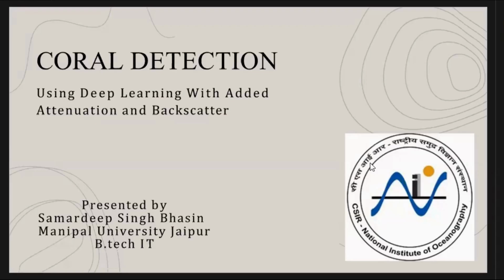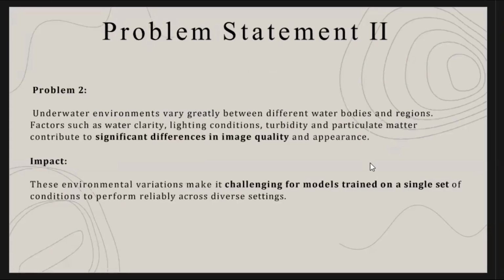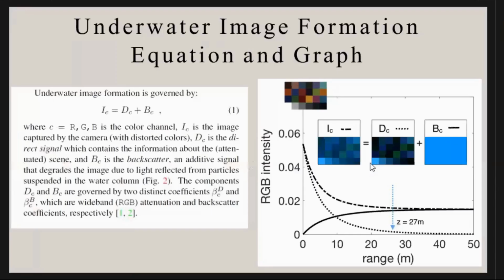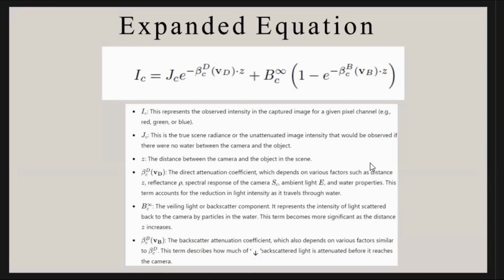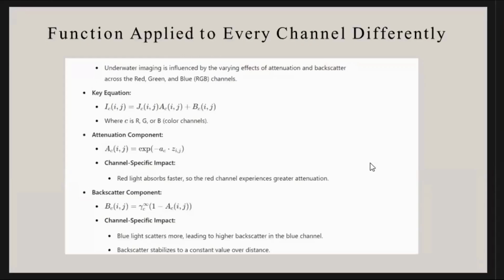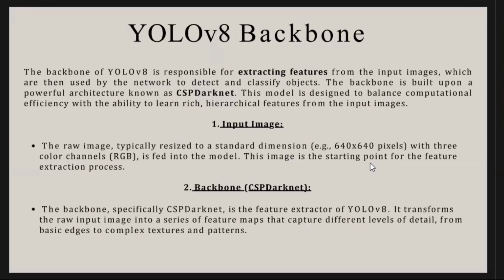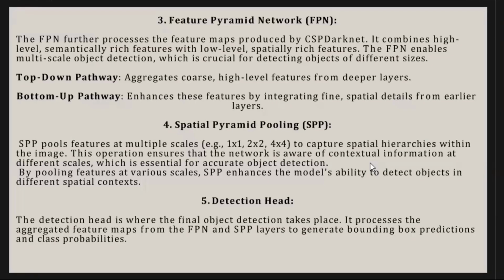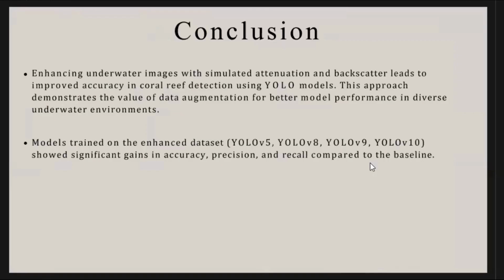Coral Reef Detection Using Deep Learning With Attenuation and Backscatter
Title: Coral Reef Detection Using Deep Learning With Attenuation and Backscatter
Author: Jasjappan Singh (CSIR NIO, India); Samardeep Bhasin (Manipal University Jaipur, India); Pramod Maurya and Gajanan Navelkar (CSIR NIO, India)

Abstract: